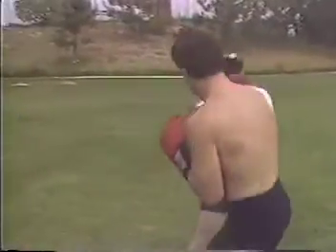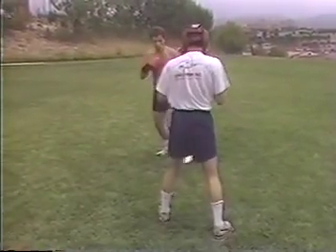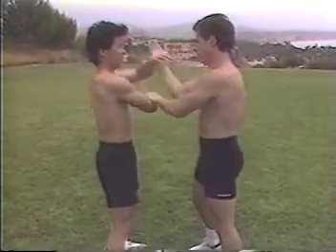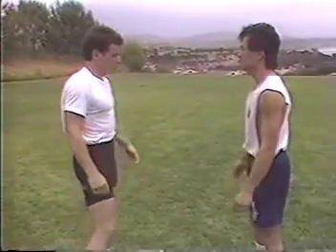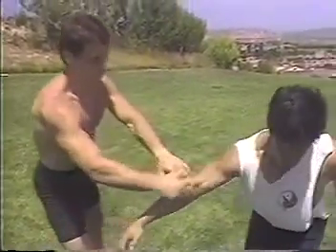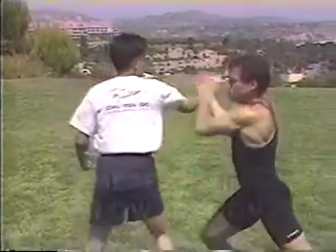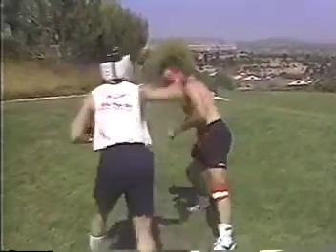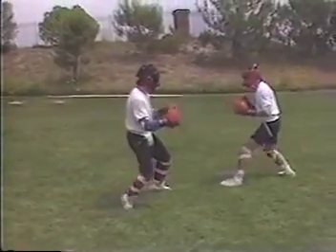Tony Blauer Panic Attack 4 (fight-arts.com)